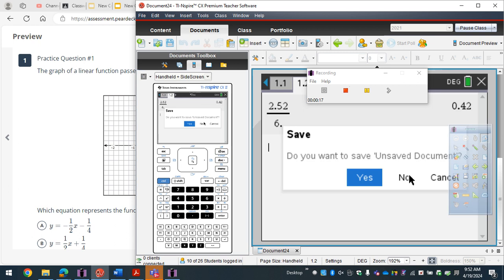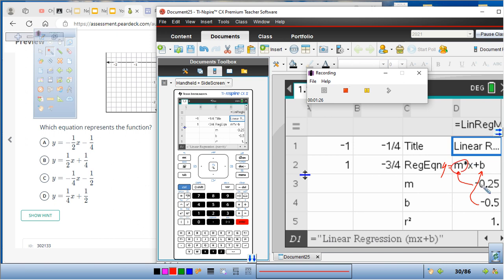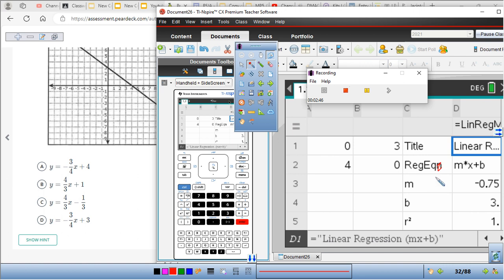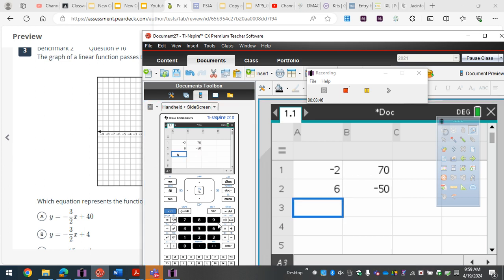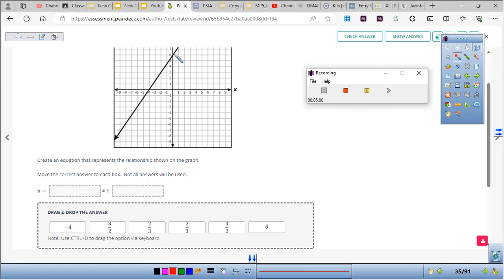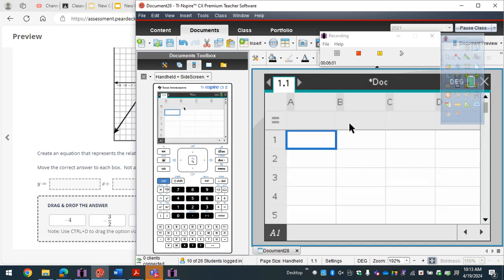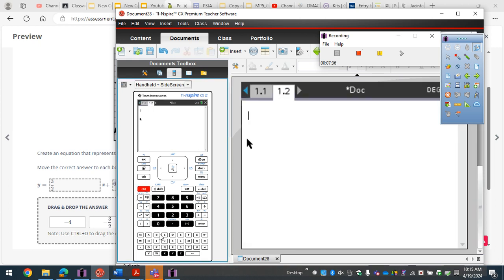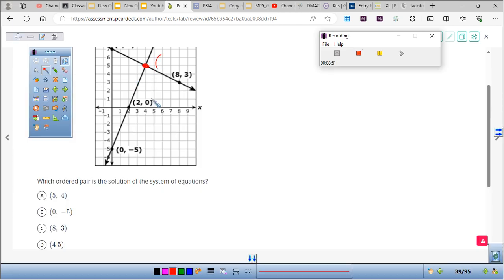8 5I 8 9A